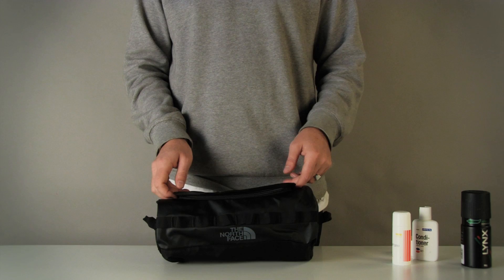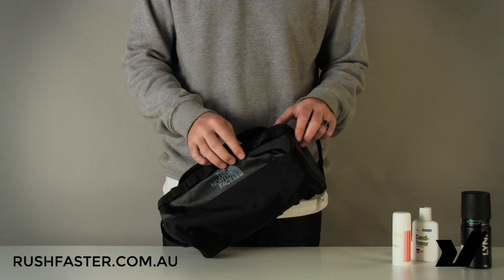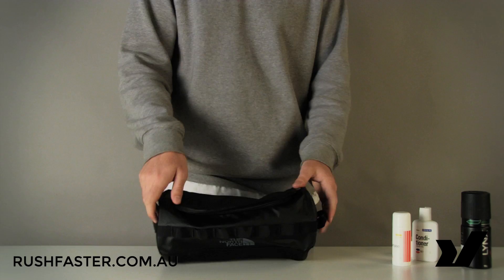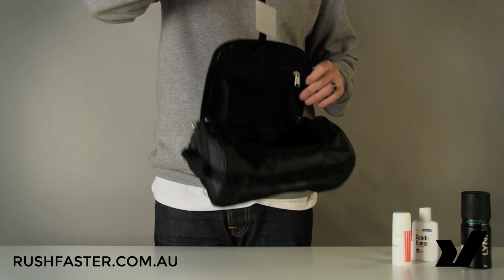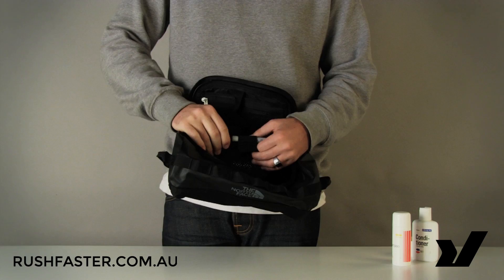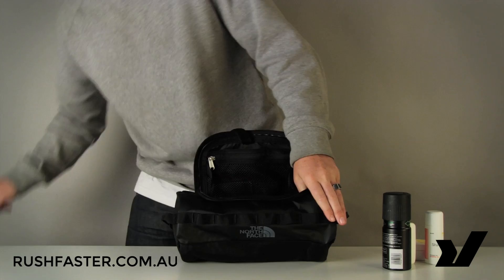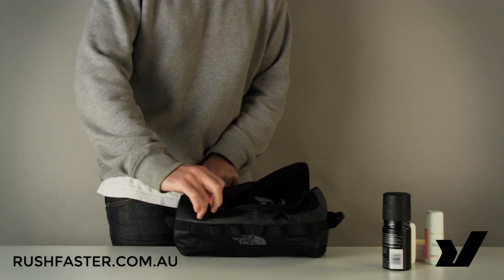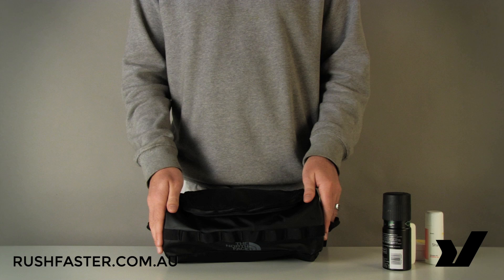The North Face Base Camp Toiletry Bag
Your toothbrush and floss will never be more secure when stored in this Base Camp travel canister/toiletry bag from The North Face. While personal hygiene and yaks don't usually go hand-in-hand, this toiletry bag brings the two together thanks to its burly fabric that's traditionally used to lug gear on far-removed expeditions.